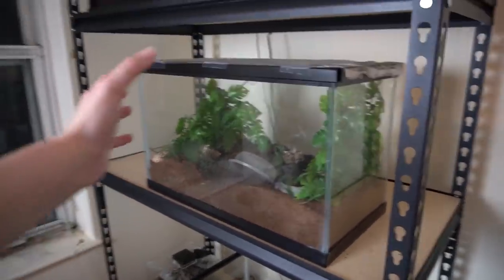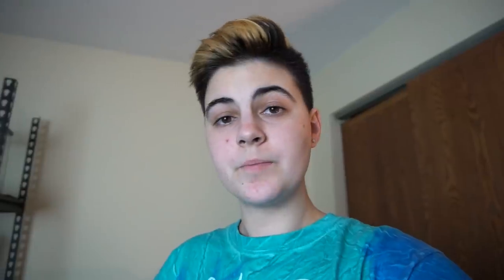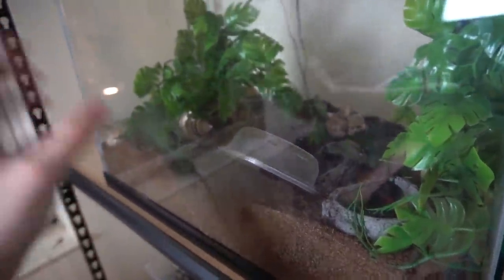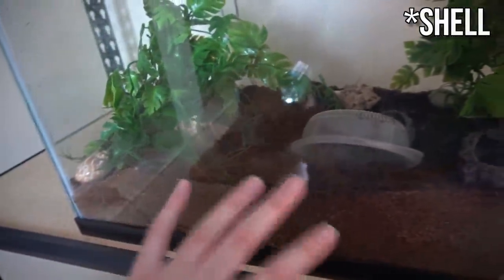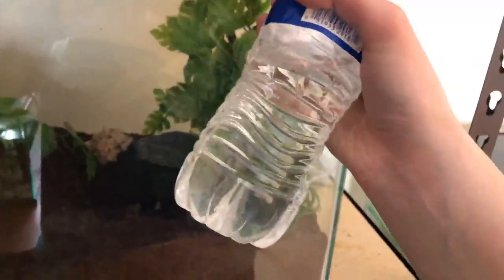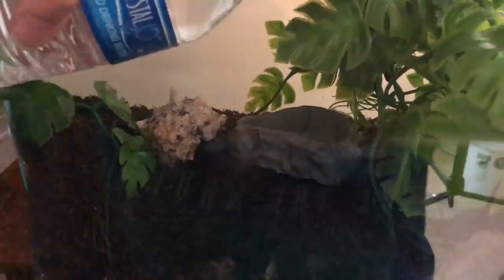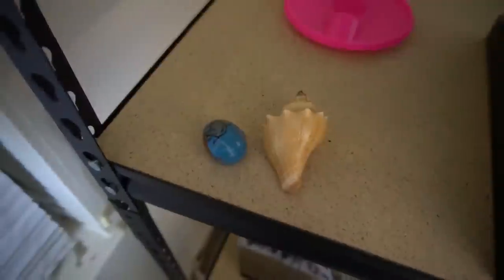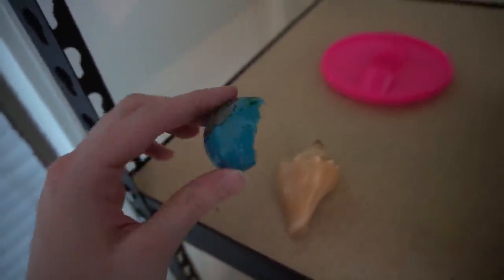Rescuing HERMIT CRABS From ABUSIVE BEACH MARKET! (Part 2)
In this video, part 2 of rescuing hermit crabs from abusive beach market, I update you on the hermit crabs. Also, I talk a little more about things I've noticed that makes it even worse for these hermit crabs to be sold as souveniers at beaches! The way these animals are treated is terrible and they're amazing animals that don't deserve it! I did create a petition if you would like to sign it to end hermit crab sales, the link is below. Thank you everyone for the support on the first video of me rescuing these animals!